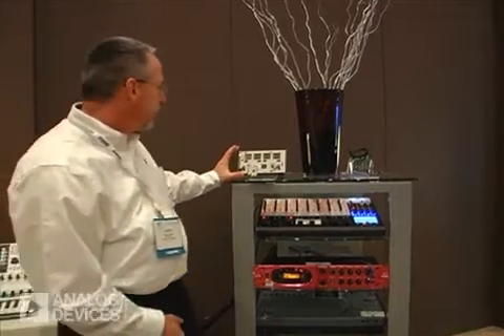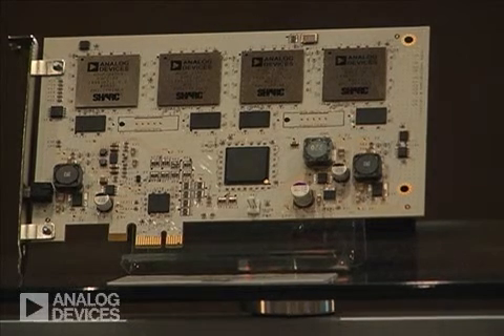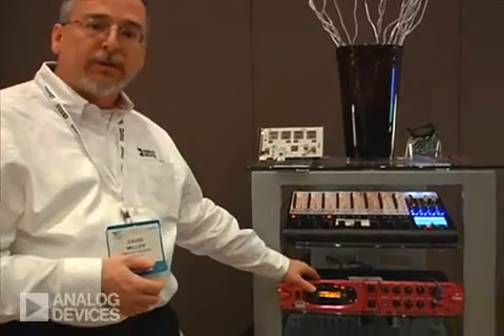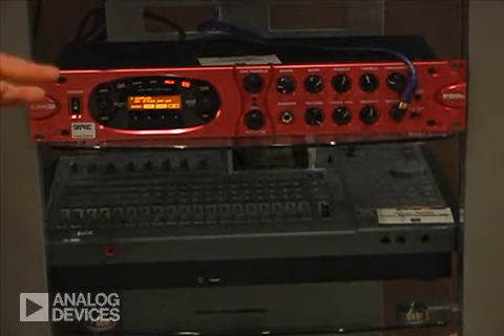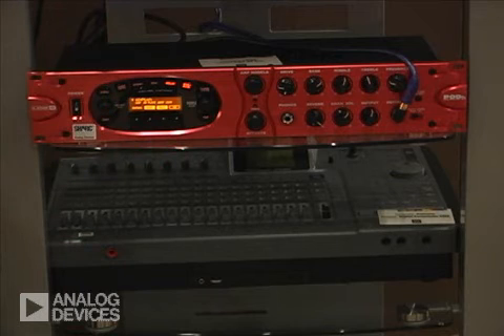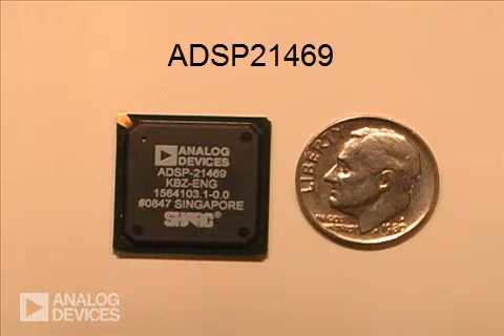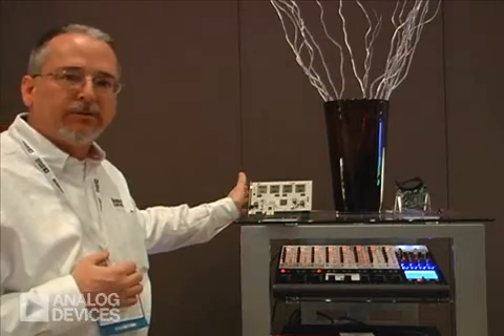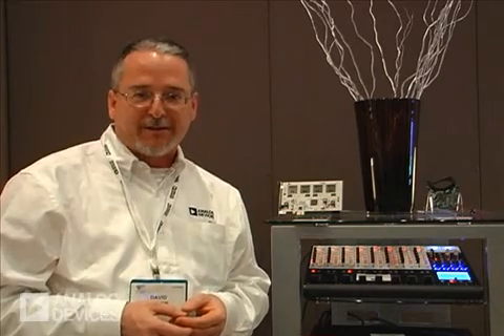Analog Devices' SHARC processor enables High-end Audio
This video features products that use ADI's floating point SHARC processor.  The products are from the professional audio market.  Also featured is the new ADSP21469 SHARC processor.